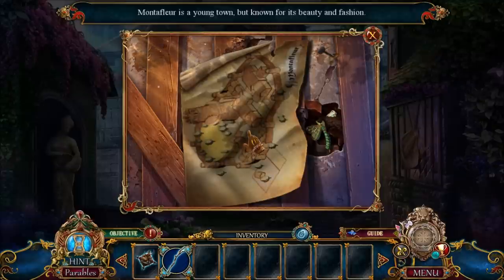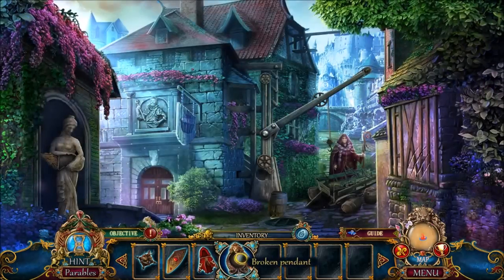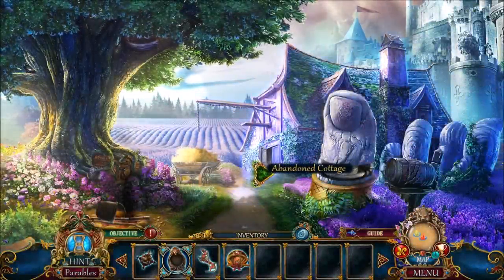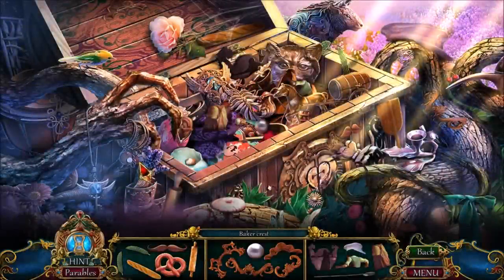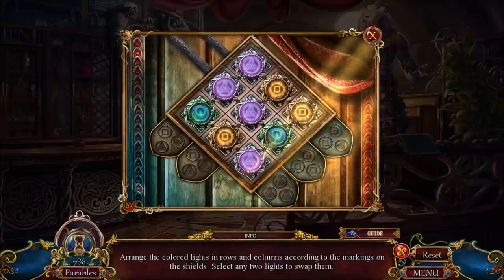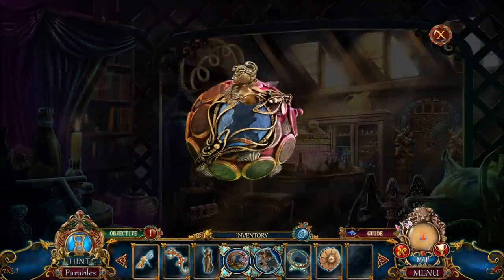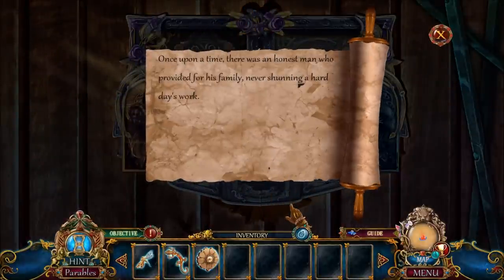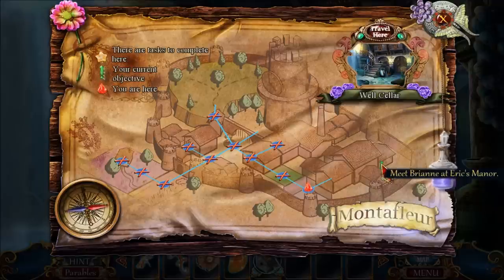Let's Play ~ Dark Parables: Queen of Sands Collector's Edition [Part 2]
~ Chapter 2: Lavender Fields ~

Main Street -- Lavender Fields -- Montafleur Gates -- Abandoned Cottage -- Bakery -- Fountain Square -- Shrine -- Perfume Shop -- Backyard Garden -- Perfume Lab